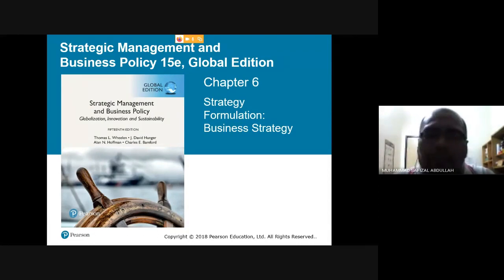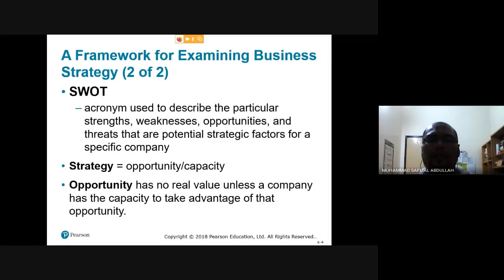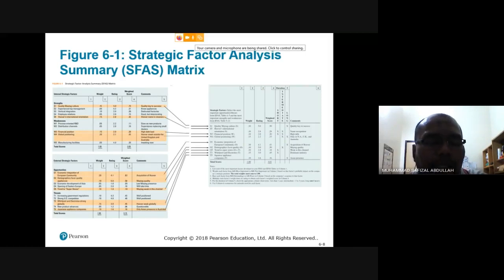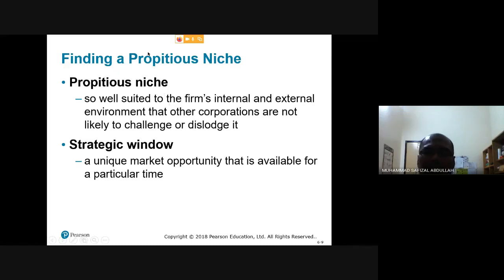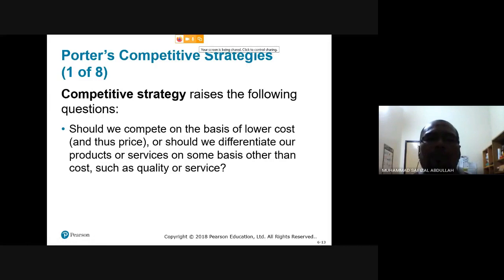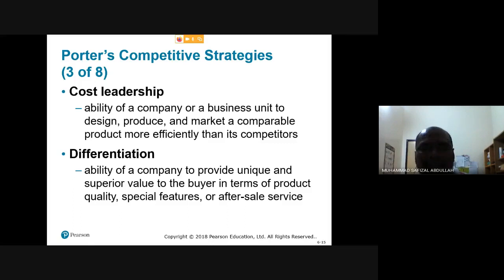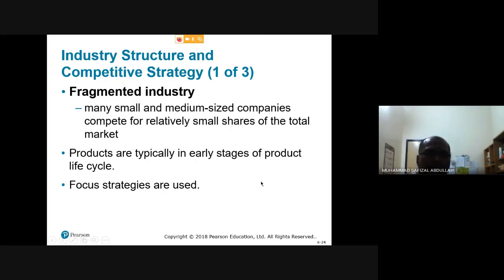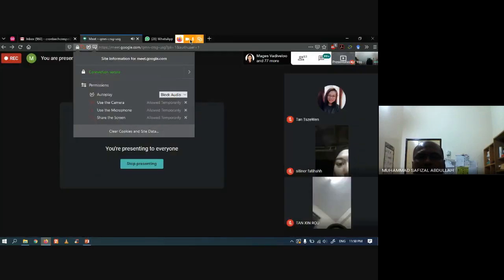Business strategy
The second strategy in strategy formulation.